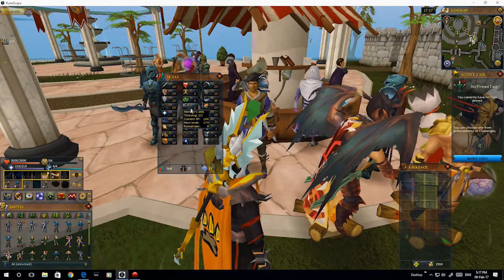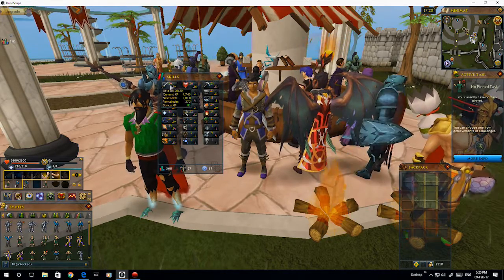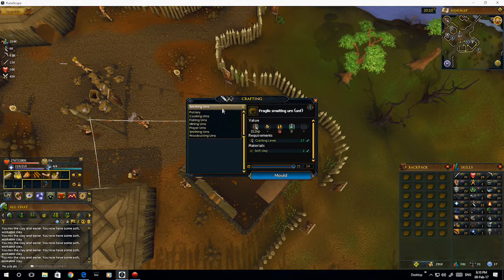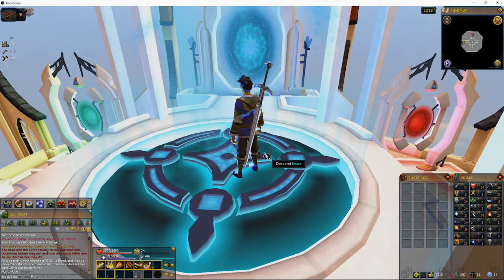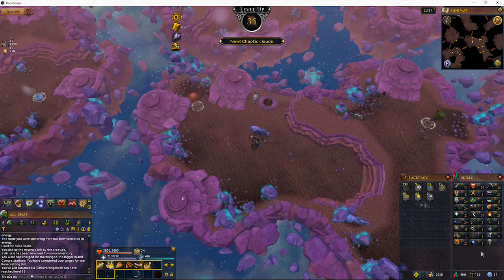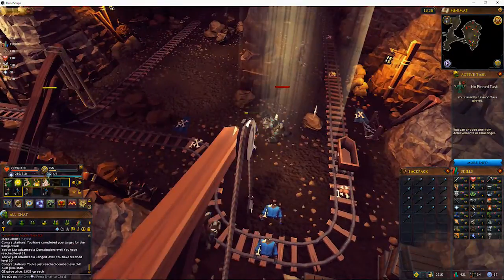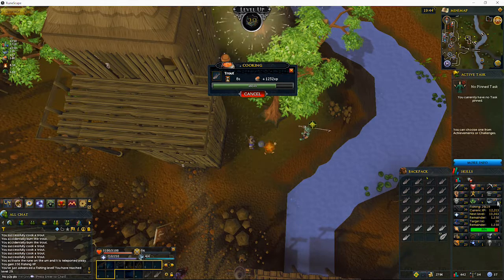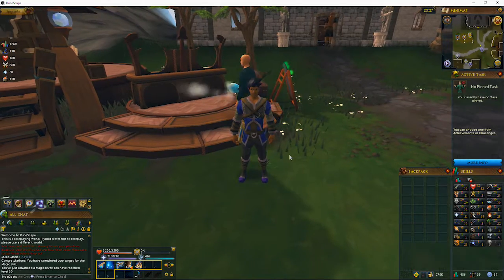Runescape For Beginners 12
Hey guys! Welcome to episode 12 here in our free to play beginners series. In this episode we get a lot of important skills to lv 30+ and we also make a lot of money, be sure to check out my other videos if you're just starting out.

I'm hoping to improve so any feedback/criticism/suggestions are welcome in the comments below. I am going to make a series, so I'll try and put it into a playlist as soon as I can.

*Episode 13 is a money making guide, so make sure you watch all my beginners episodes to get the same levels and cash stack*